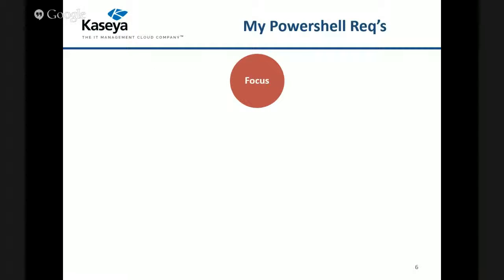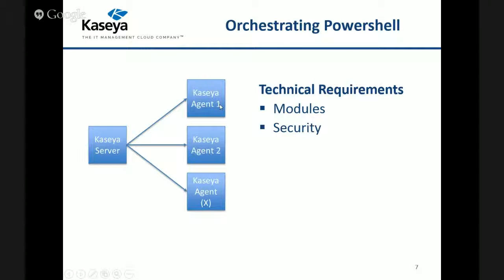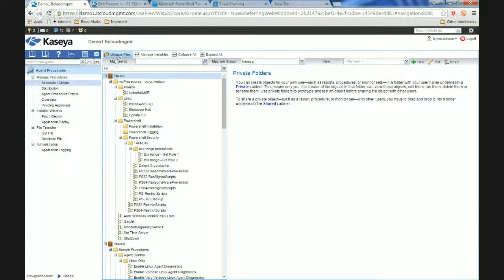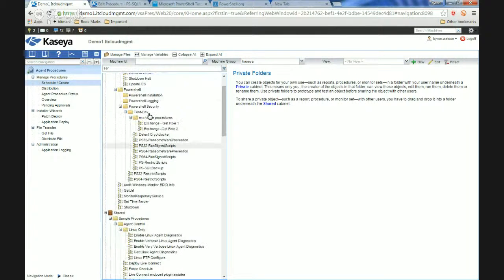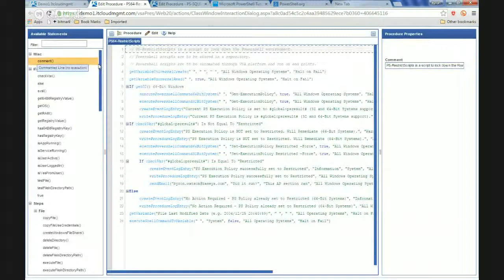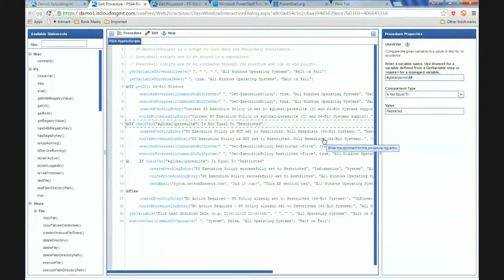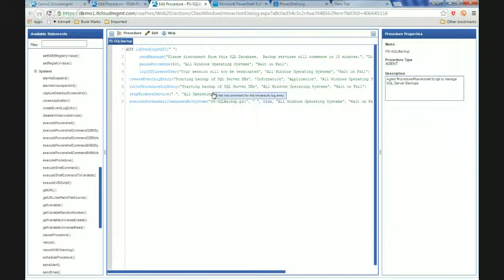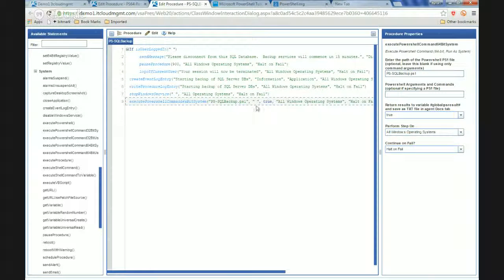Introduction to Powershell for Solution Architects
Are you curious about how to use Powershell in your environment as a newbie?  Are you wondering how to add Powershell to help deliver services such as security and configuration support to your managed systems? Let me share with you how my current journey learning Powershell and using additional
Powershell services like Desired State Configuration  to help me manage my environment.  This is for individuals like me who is still learning Powershell and building business use cases as a Solutions Architect.

Speaker- Byron Watson, First-time Speaker & Powershell Australia Community Member